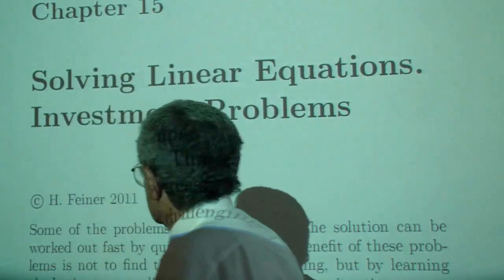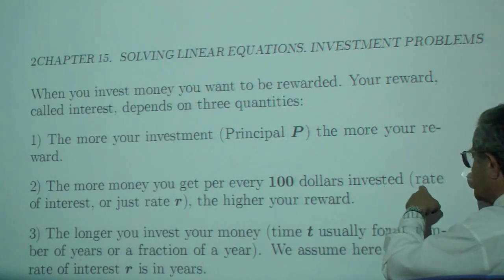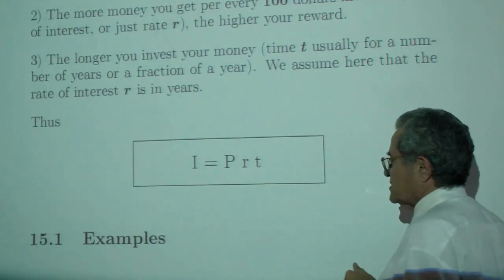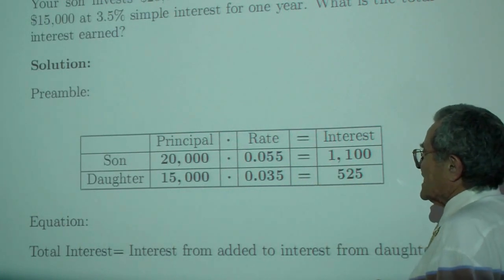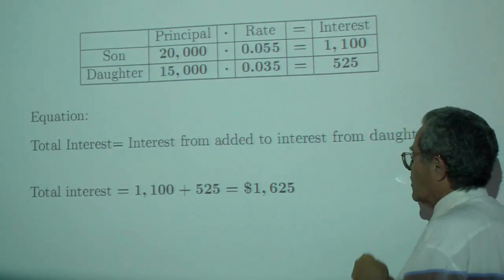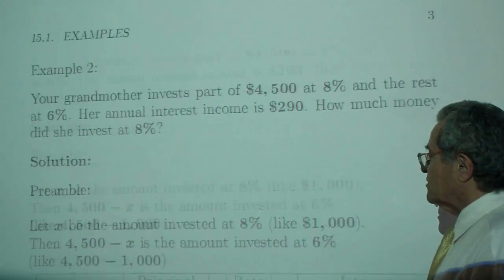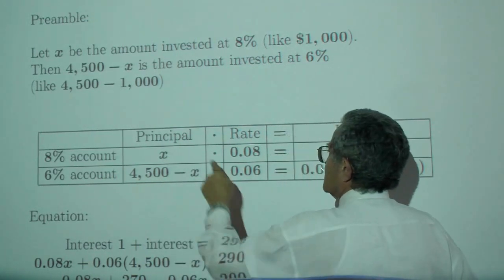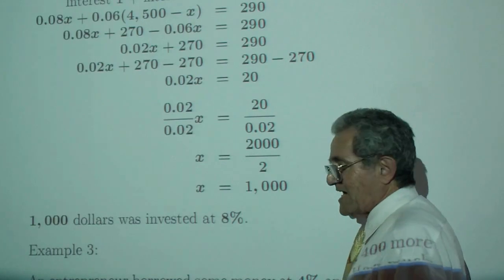Beginning Algebra Chapter 15 Part 1/5 Professor Feiner